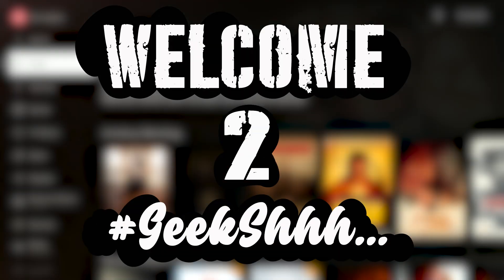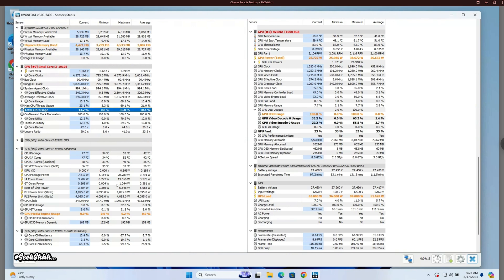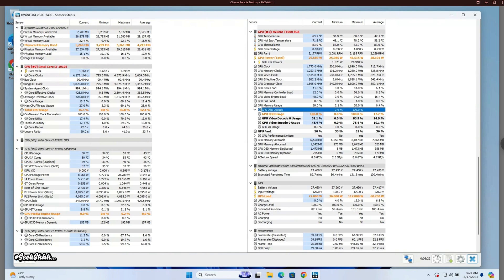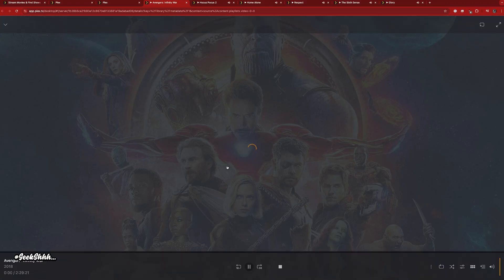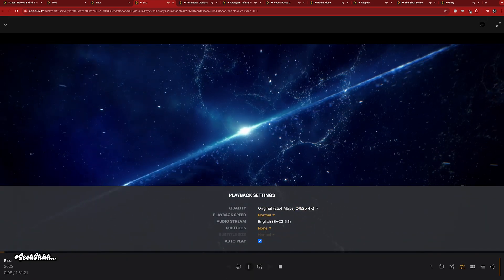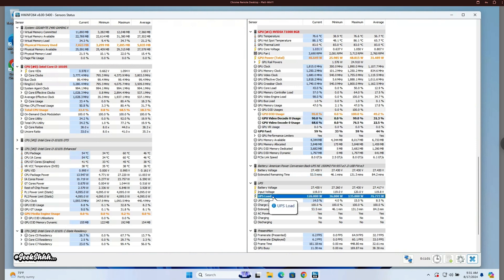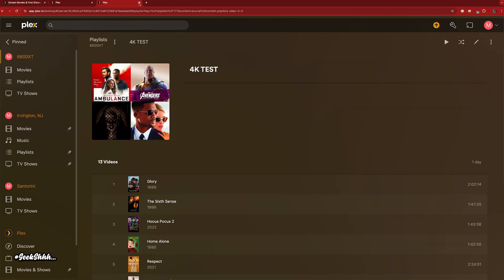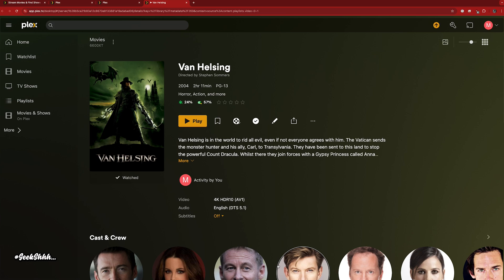Nvidia Quadro T1000 8GB Plex 4K Transcode Test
*If you appreciate these transcode test and would like to support me in the continuation of future test on new hardware then please consider giving me a 'SUPER THANKS.' 🤑 Any amount helps!*

In this video I will do a Plex 4K Transcode test on the Nvidia Quadro T1000 graphics card. These videos are made so that you can make an informed decision when determining the parts you need for your Plex media server build. I chose to no longer have a segment in the video discussing the process I use for the transcode tests. This decision was made to make the videos shorter. Please refer to the beginning one of my older videos for that information.